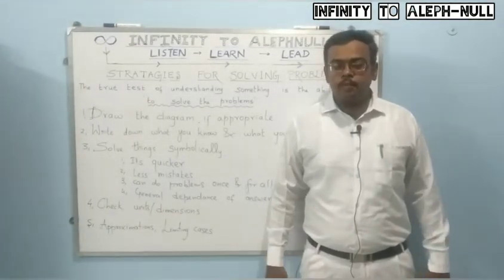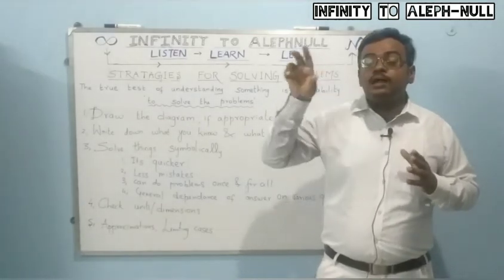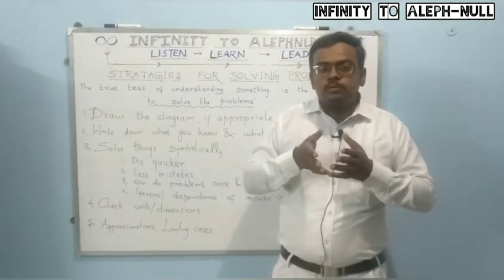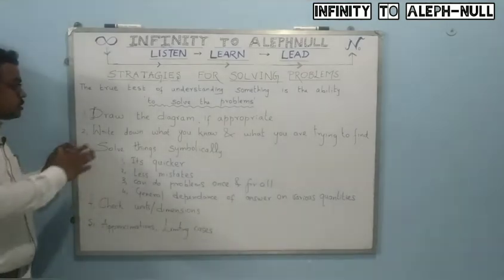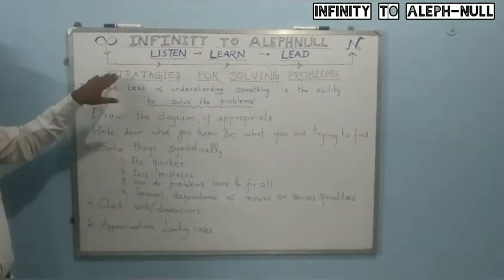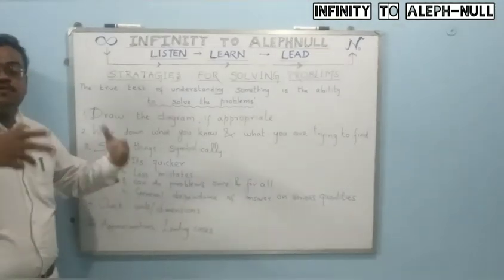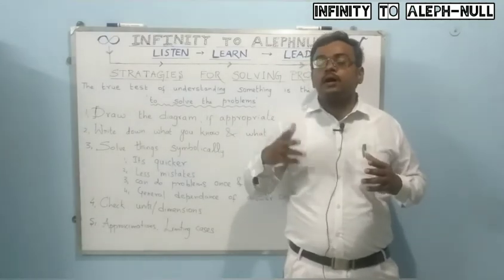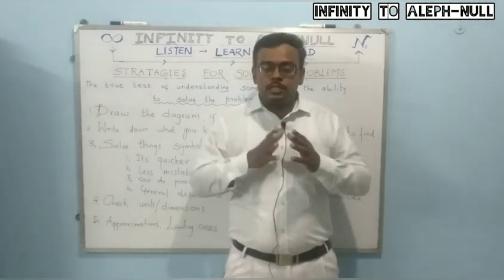Strategies for solving problems| Infinity to Aleph-Null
Strategies for solving problems in Physics Infinity_to_Aleph-Null